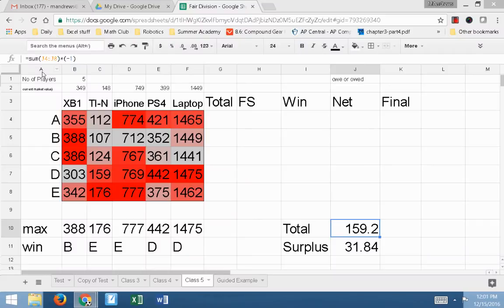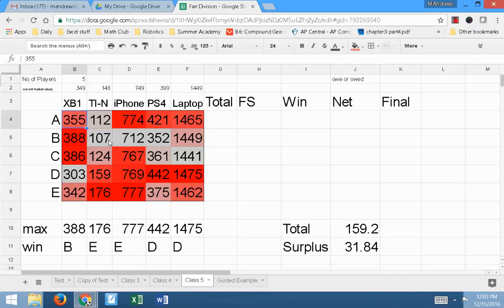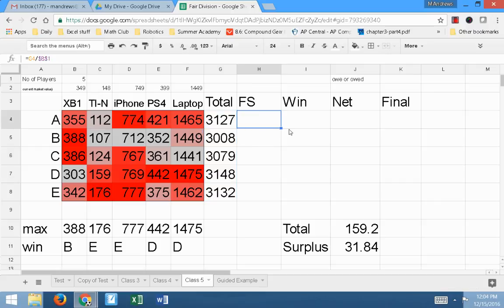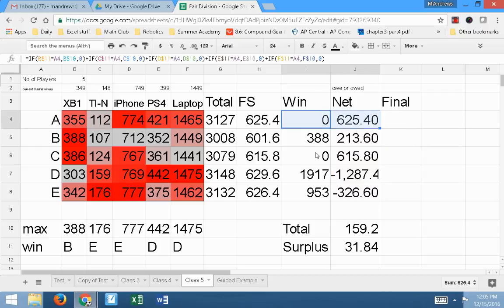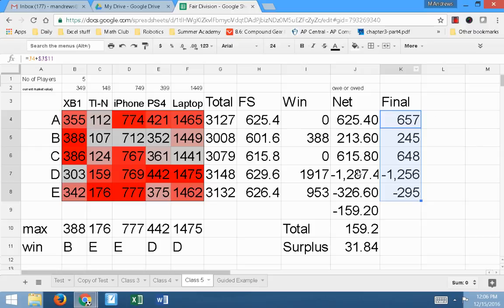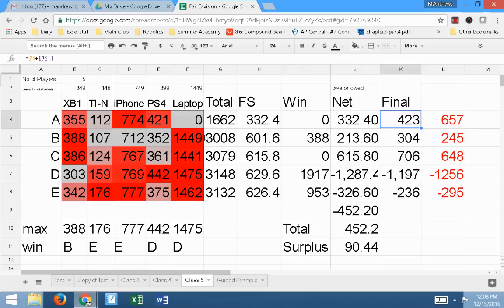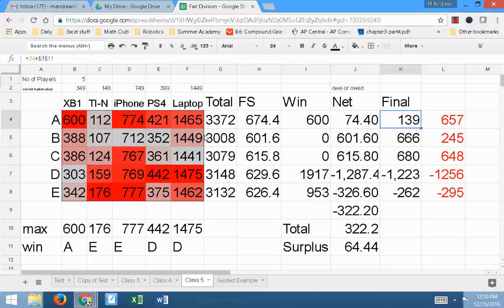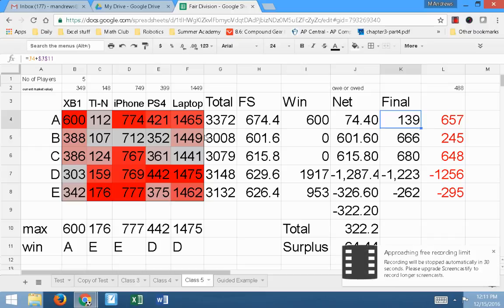Game Theory Fair Division Part 7